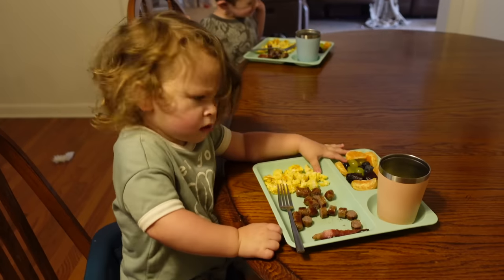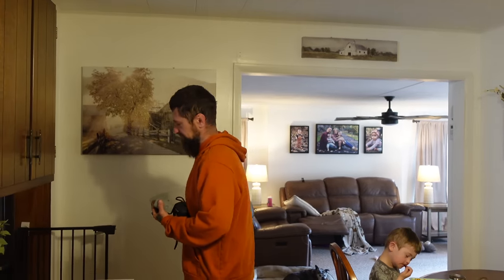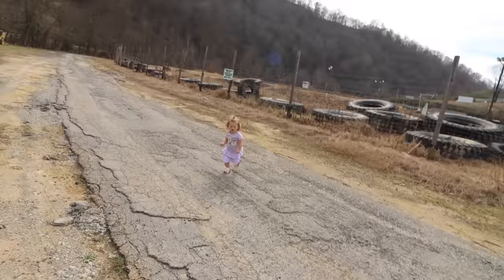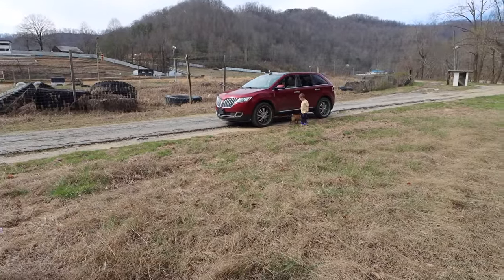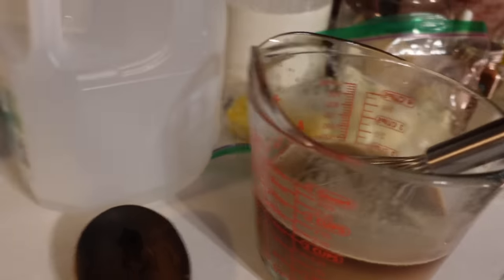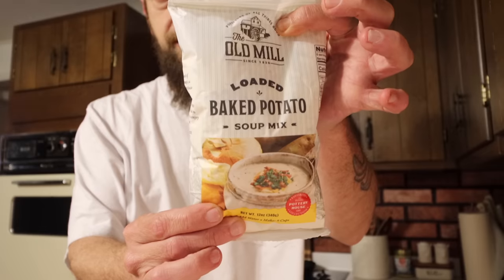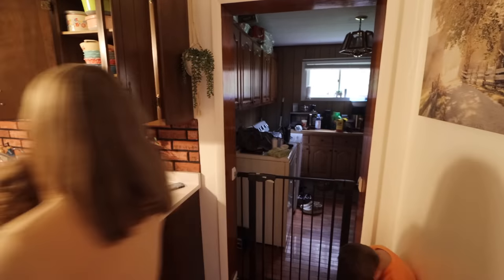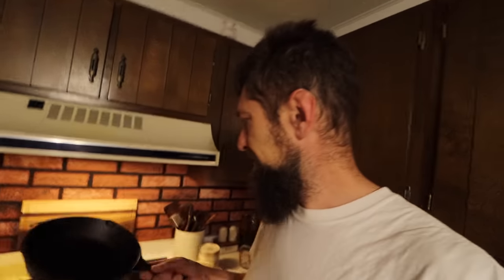He was almost bit by a snake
As always we want to thank you for being a part of our family. Never forget to stay positive, stay country, and stay true to your roots.